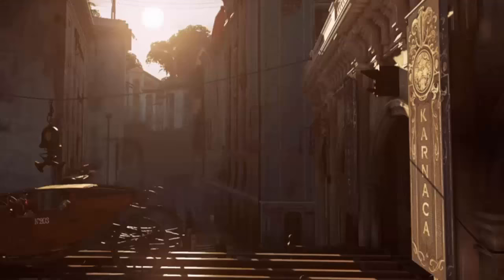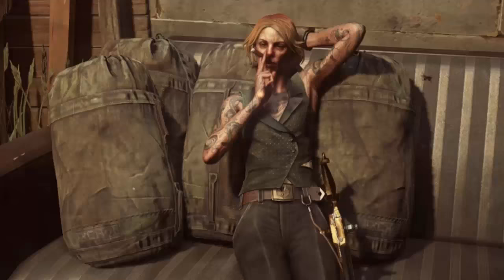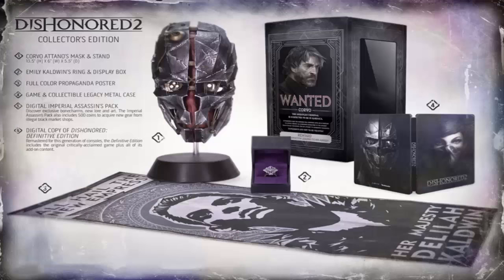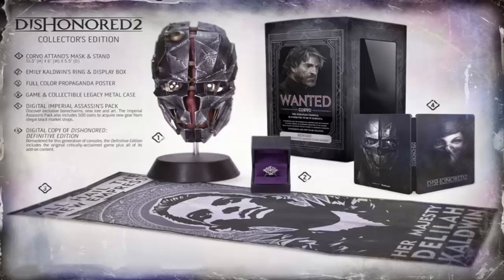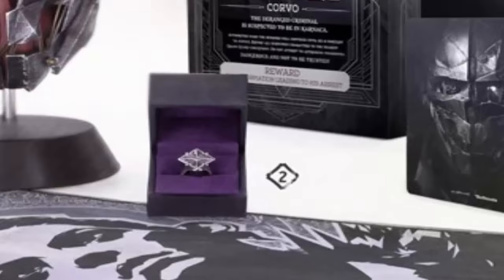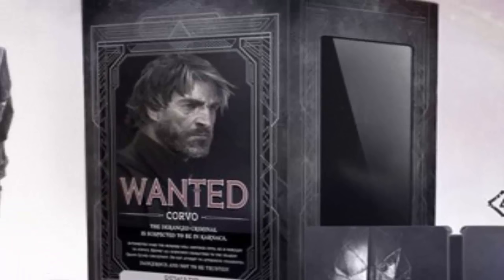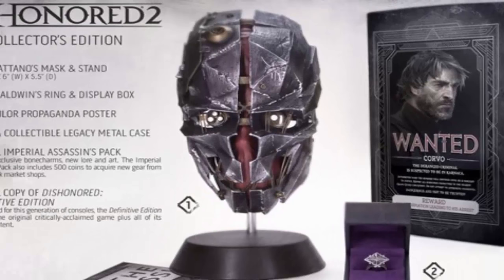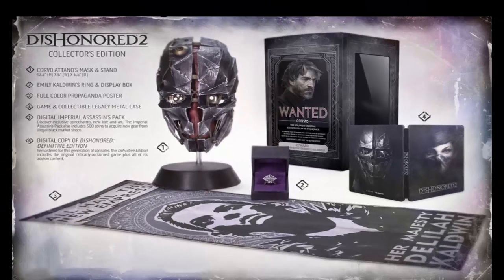Dishonored 2 Collector's Edition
Dishonored 2 Collector's edition is $99 U.S but if you are a prime member you will receive 20% of off the purchase which will come down to $85 U.S! This isn't a bad deal considering it is a collector's edition which usually run anywhere between $119 to $200 dollars.

PSN: alexandcandy123

Also Second Channel is my let's plays